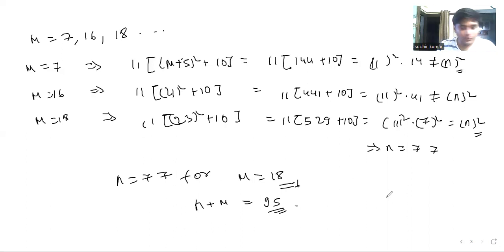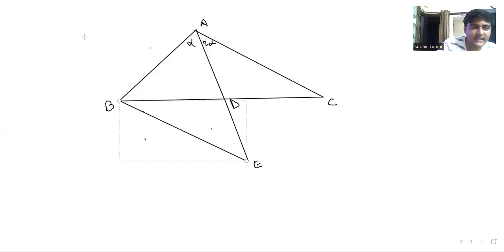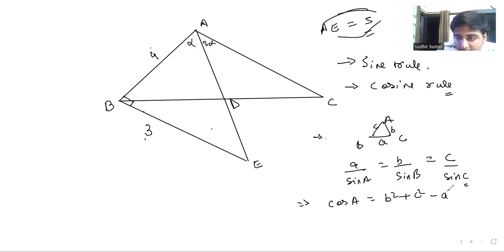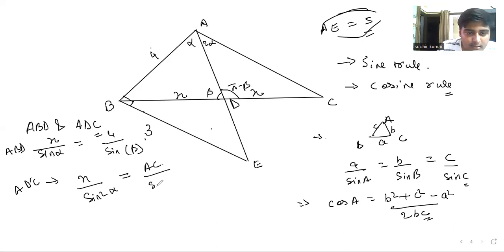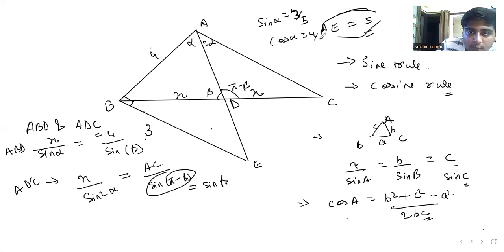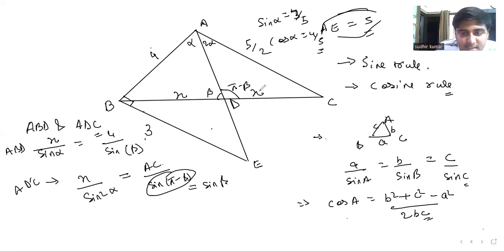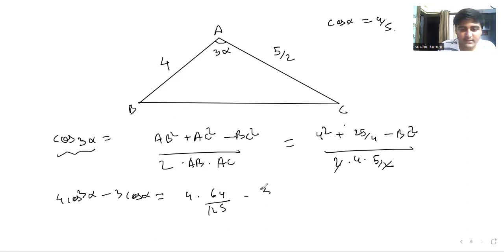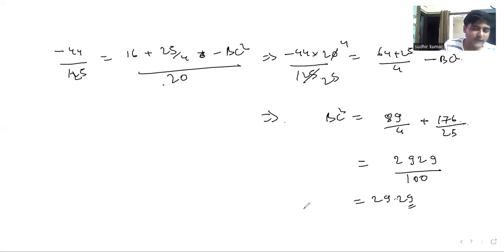Ioqm 2022 Question 23